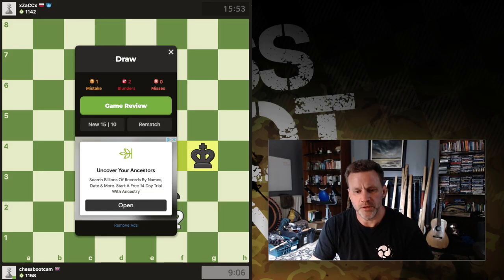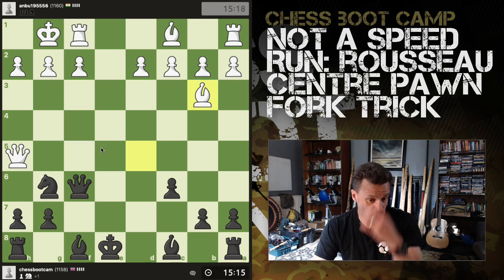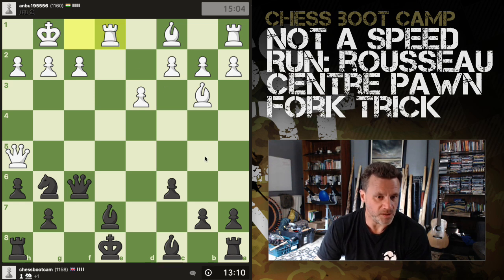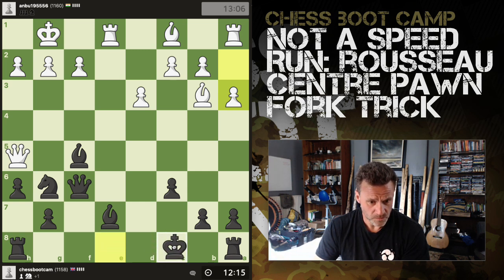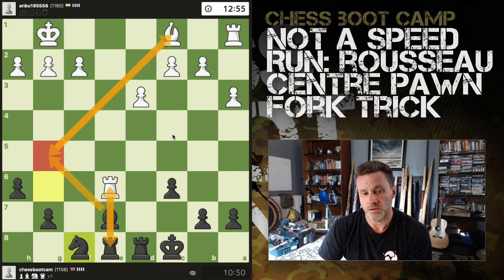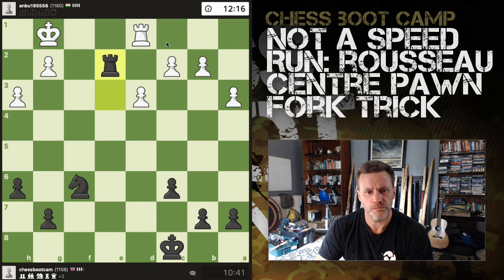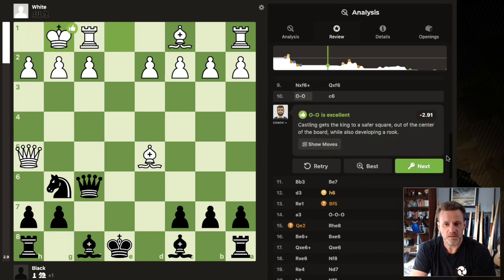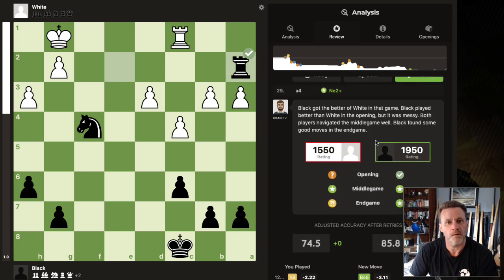Not a Speed Run - Rousseau Centre Pawn Fork Trick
My 1100-rated opponent plays a very natural-looking development move, but falls into a common trap that Italian players ought to know!